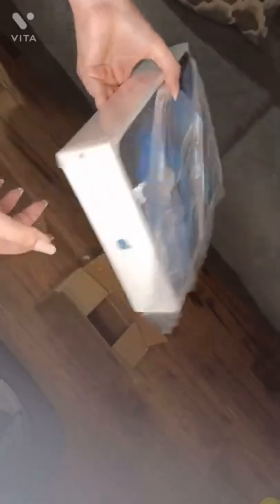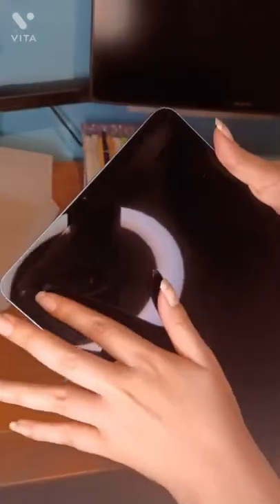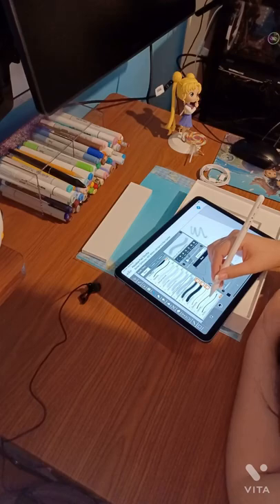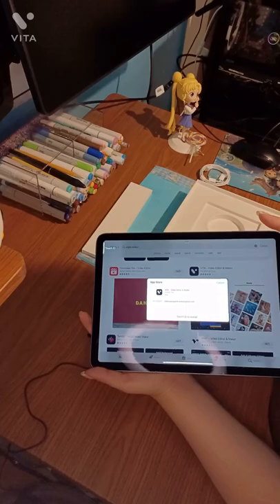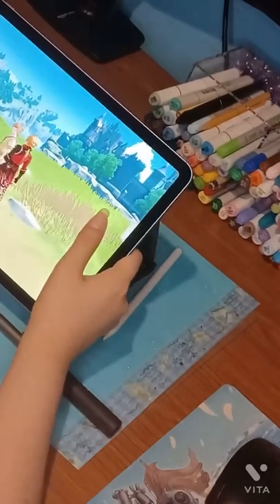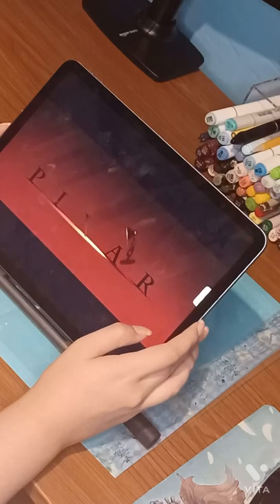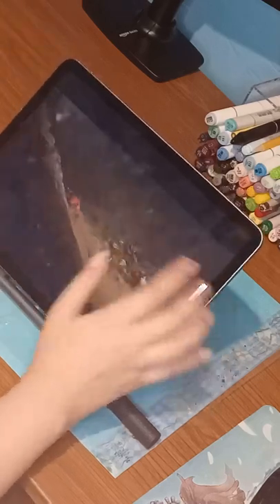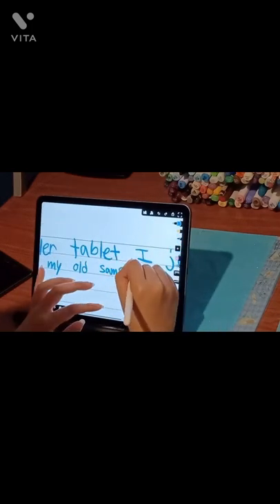Unboxing ipad air 2022 5th gen and trying it out (read description)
skip gaming and movie parts to shorten watching length starting at 8:40 to 15:23

Song: Doodles
Artist VITA

Song: Follwer
Artist: SellBuyMusic

✔ Follwer by tyL

Song: Rainy Day Games
Artist: The Green Orbs

Song: MILK SHAKE LOVE
ARTIST: VITA

Song: Take a picture of me
Artist: VITA